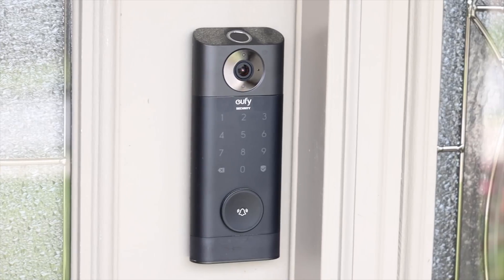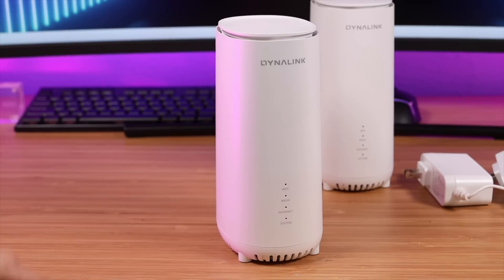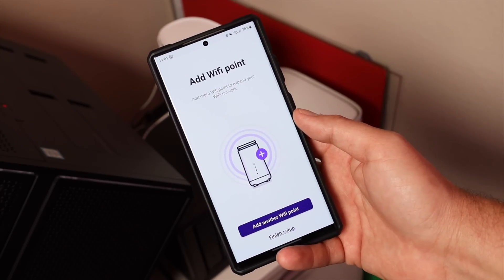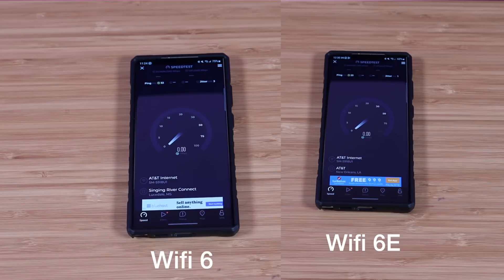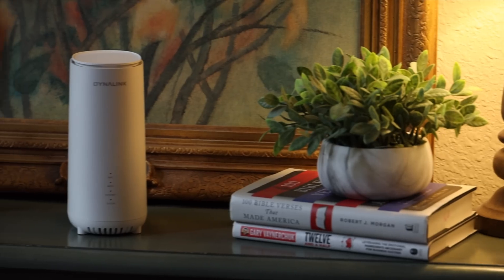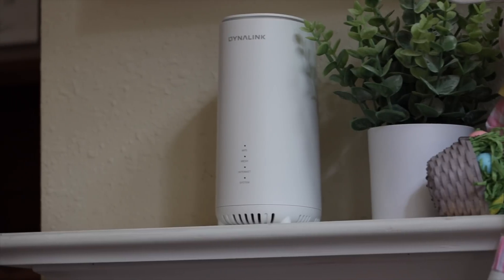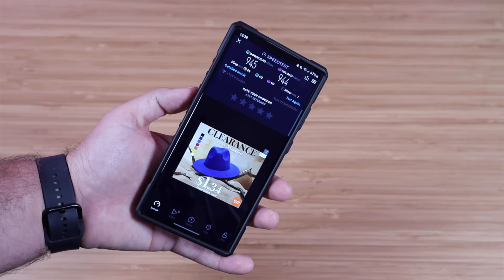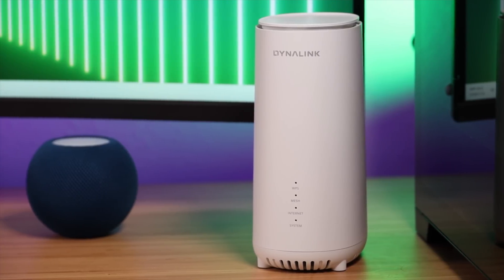Super FAST Speeds with Dynalink AXE10200 WiFi 6E Mesh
The AXE10200 includes several new features:

-Next-Gen WiFi 6E - all the benefits of wifi 6, but with the all new 6GHz band for better throughput and speeds.

Powerful Qualcomm Processor -Qualcomm Maple (IPQ5018A) 1.0GHz Dual-core 64 bit CPU works with 2 x Qualcomm Pine RF IC provides next level performance.

-Support WiFi 6E Backhaul - Ensures higher wifi speeds between mesh points

-Advanced Technology - 4 x 4 MU-MIMO, OFDMA, 1024-QAM, BSS-Coloring, WPA3, IPV6, Beamforming delivers smart secure and seamless streaming

-Whole Home WiFi Coverage - up to 6,000 sqft of coverage means no more dropped connectivity  or slow downs throughout your entire home.

-Maximum Capacity - Up to 200 devices can work seamlessly together without interfering with one another

-Total Security - WPA2 & WPA3, the latest wireless security protocols, Guest WiFi access, PMF (Protected Management Frames) and dedicated IOT WiFi connection, ensure a peace of mind online experience

-Simple Setup, Parental Care - The internet can be a dangerous place for children. Parental Care on the Dynalink AXE10200 allows you to set up parental controls on a per device basis to help keep your family safe.